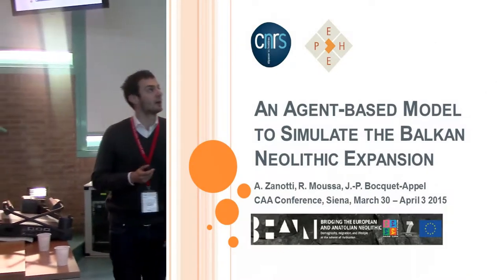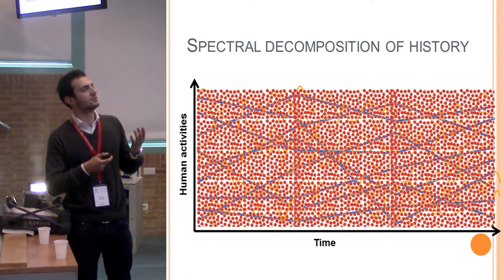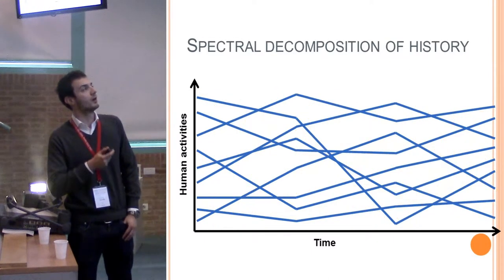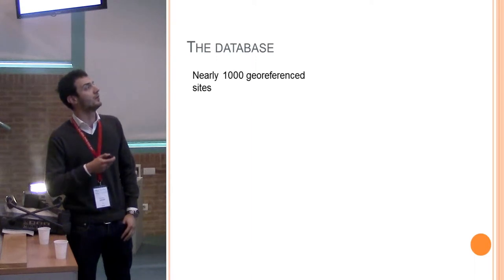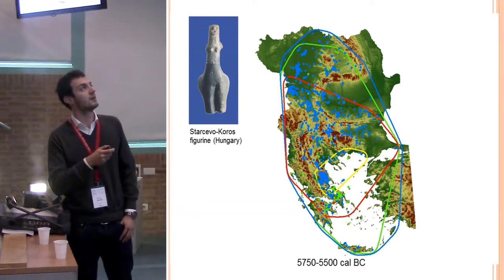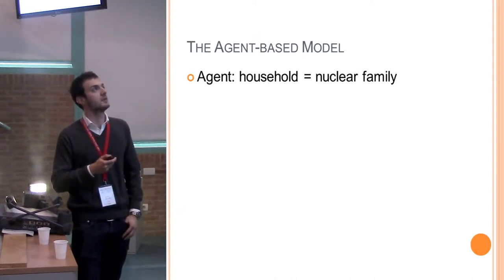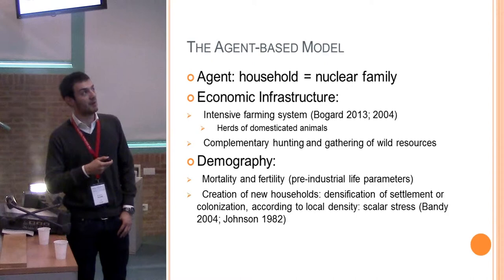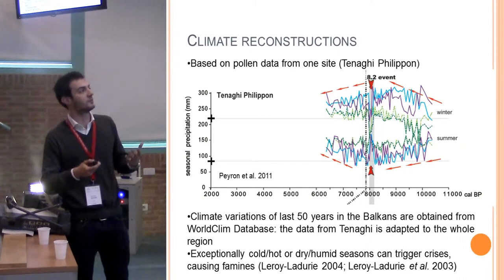An Agent-based Model to Simulate the Balkan Neolithic Expansion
Abstract Stochasticity and contingency make the simulation of the history of an archaeological society unlikely. However, the technique introduced by Braudel (1958) and the Ecole des Annales, in which the flow of historical information is broken down into temporal sequences of different durations (long, medium and short) allows modeling to focus on the fraction of total History where contingency and stochasticity will be at a minimum. This is the case with the "longue durée" of geohistory, that is to say the fraction of human activities that is mainly determined by the multi-secular (millennial) permanence of structural geo-environmental conditions. In the "longue durée" we find, in particular, the system of economic production (techniques and social relationships) that ensures the biological survival of a population and which can be summarized by the term "infrastructure". This is the general framework for this modeling study on the Balkan Neolithic expansion. Reconstructed (estimated) geoenvironmental data (on climate and soil fertility) at the regional scale in the Balkans were incorporated into an agro-pastoral economic system obtained by ethno-archaeological inference, and into a Balkan-Anatolian anthropological model of the nuclear family. The process of Neolithic expansion in the Balkans was then simulated. What are the preferred settlement areas given by the simulation? Does the simulated pattern of expansion match the observed archaeological pattern?

Authors: Andrea Zanotti, Jean-Pierre Bocquet-Appel